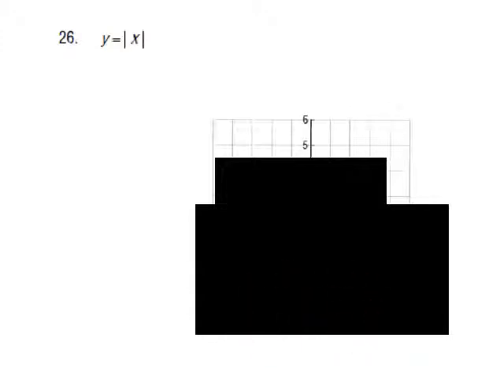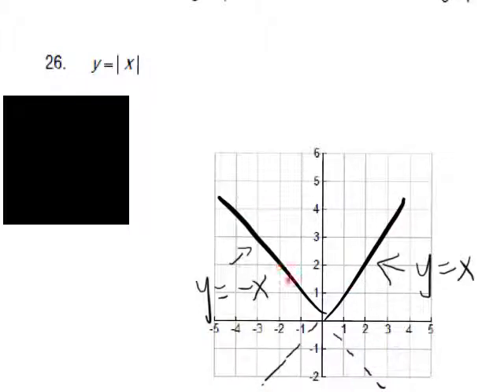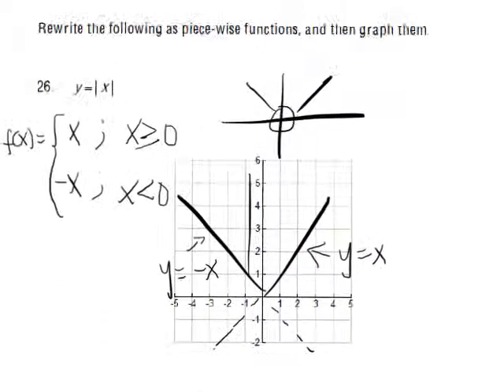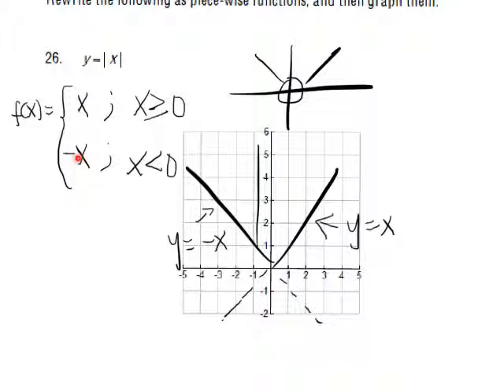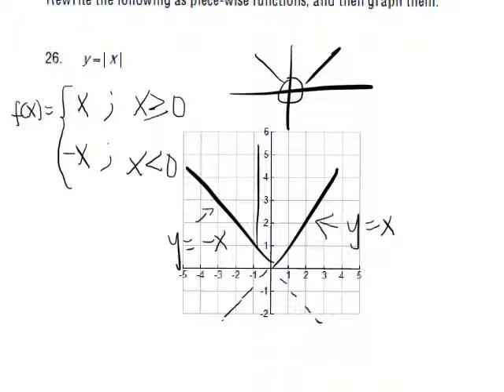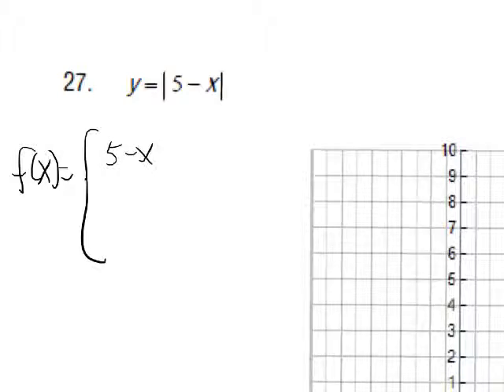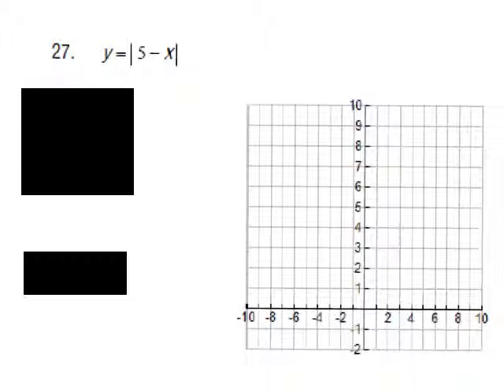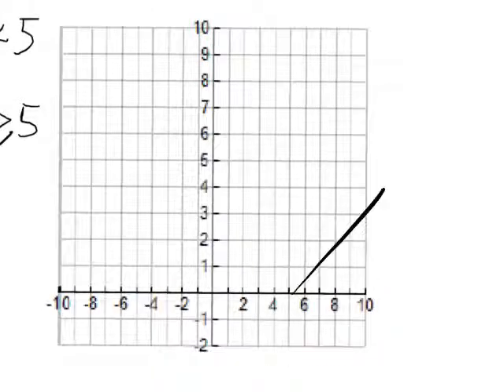8 25 2014 video2 Homework 1 Problem 26 27